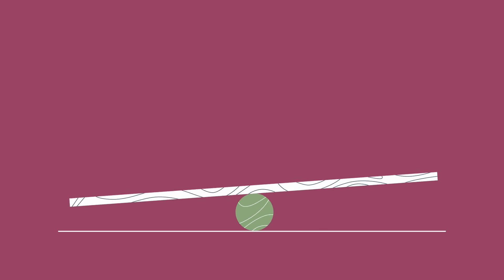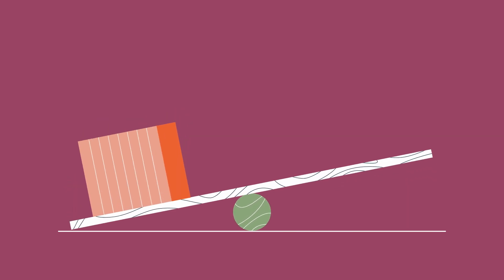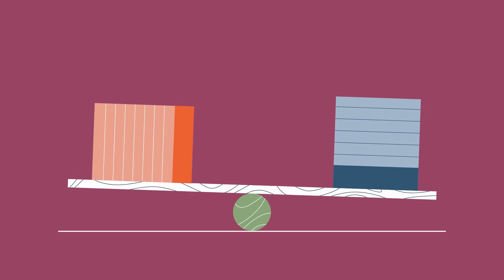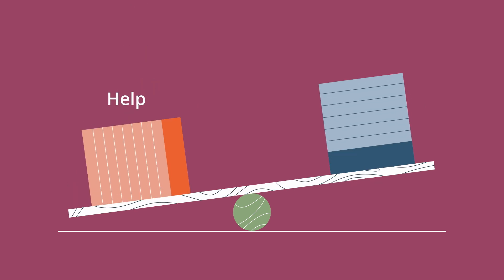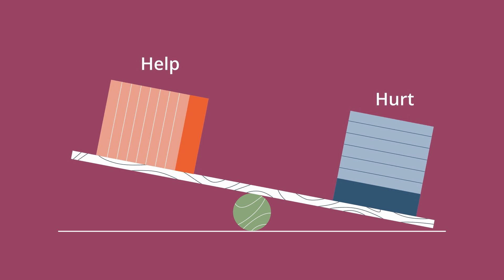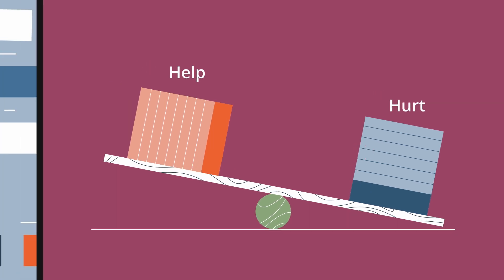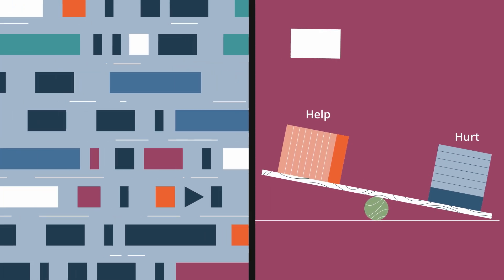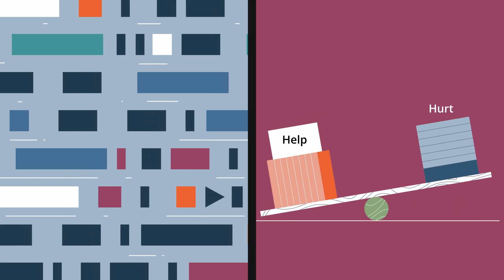What Exactly Is Digital Transformation? | Posit + PING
Doug Linsmeyer, VP of Digital Technology at PING, clarifies how he thinks about digital transformation, adopting new technologies, and how Posit Connect helps data scientists at PING continue to innovate.